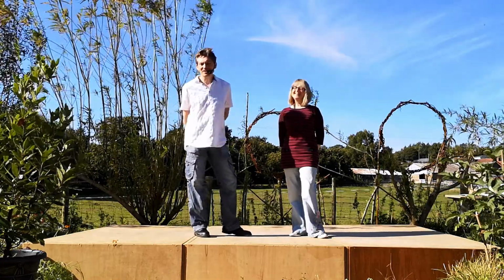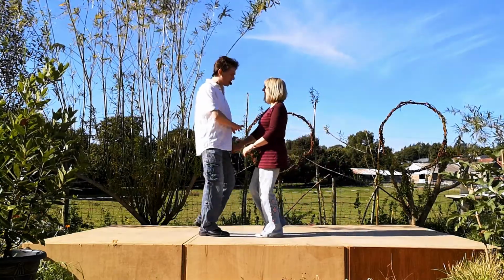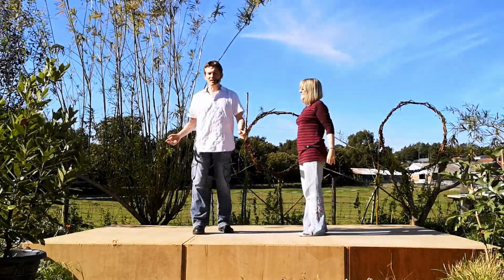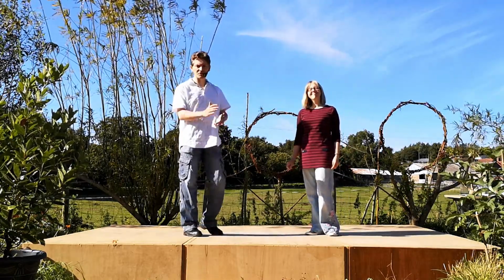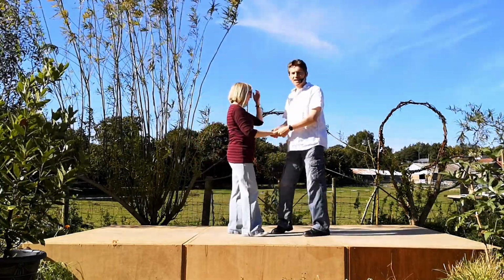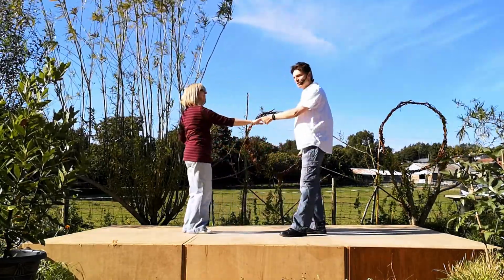Intermediate Modern Jive - Arm Jive Swizzle Sabotage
An Intermediate Modern Jive Clip showing how to do an Arm Jive Swizzle with the lady taking over part way through and putting the man into the swizzle as well, ending passing the lead back to the man to finish as normal.
Put together during the coronavirus pandemic to help keep the dancers entertained whilst dances and classes could not run.